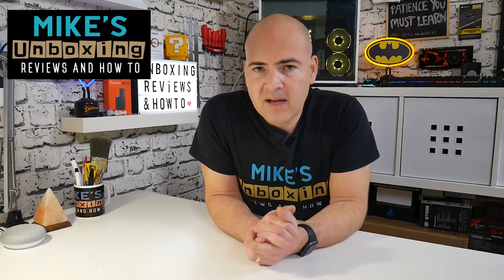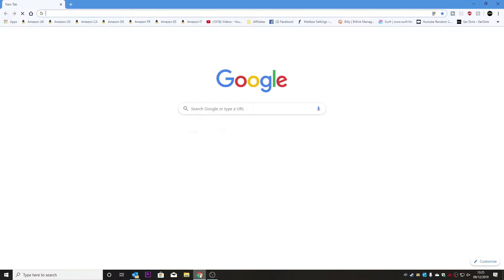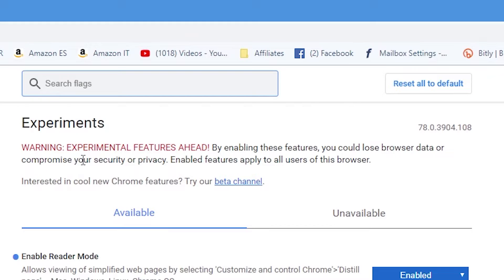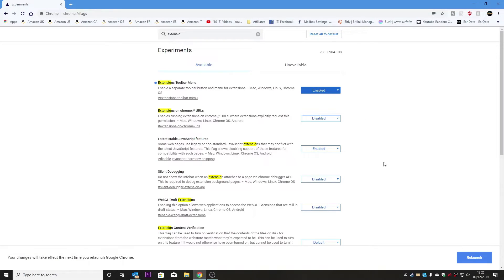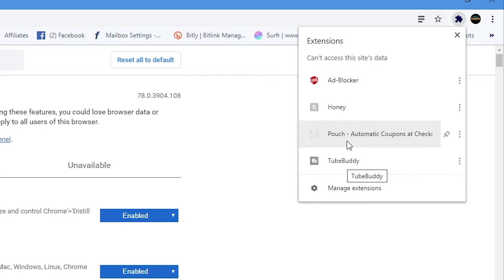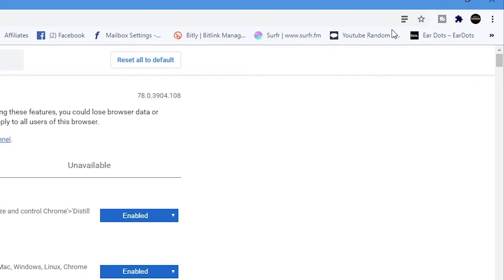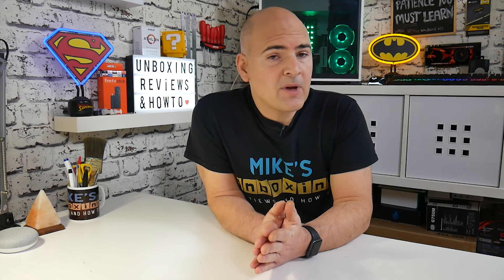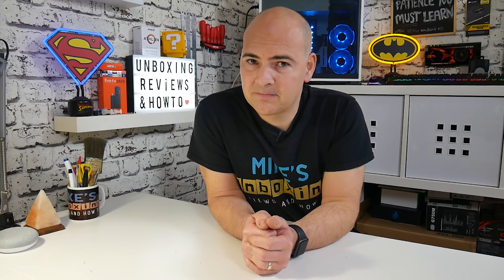New Google Chrome Experimental Feature Extensions Toolbar Menu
type chrome://flags in the search box in Chrome to access the experimental flags.
Type extensions to find the extension toolbar addon